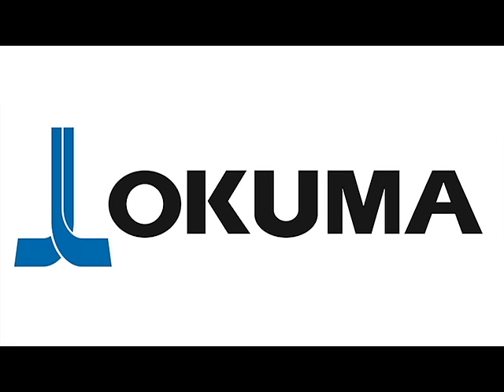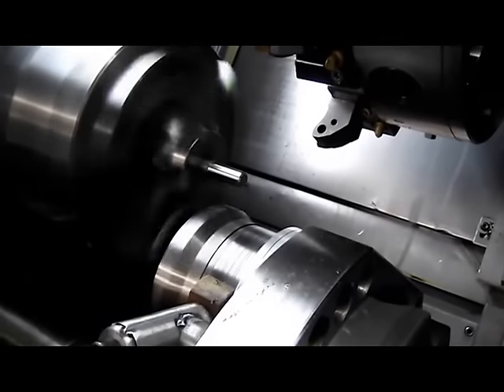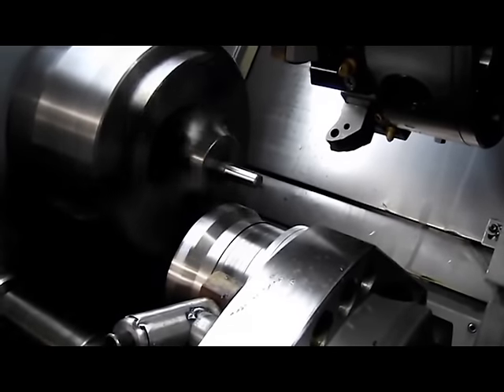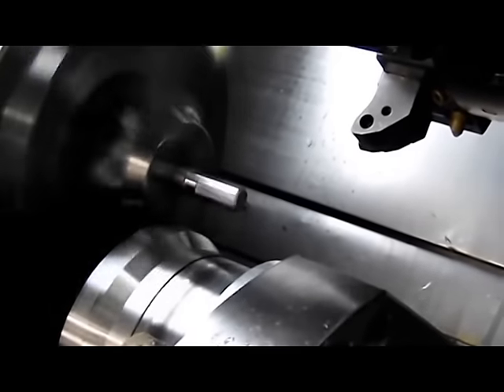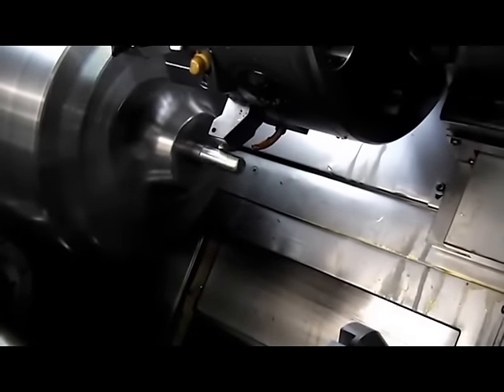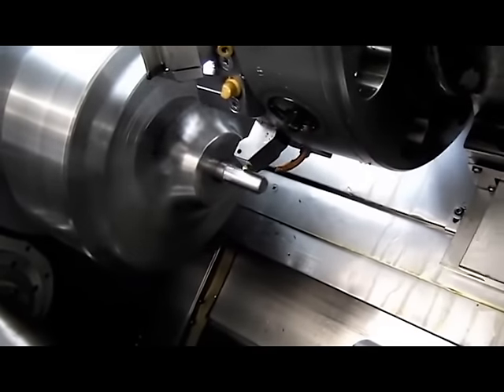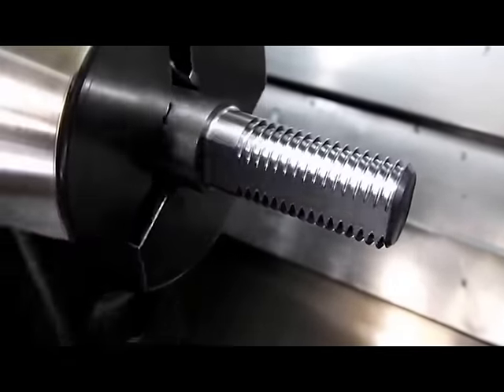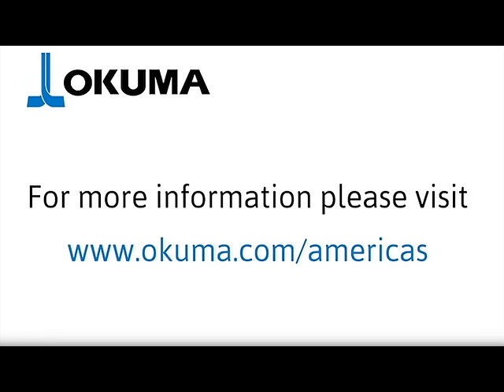Flat Turning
Flat edges are produced directly on the lathe in a single process using polygon cutters. The part and cutter head turn in the same direction, synchronizing rotation of the revolving tool spindle (M-spindle) with the main spindle to generate polygon shapes

To see more OSP videos, visit our OSP Video Library